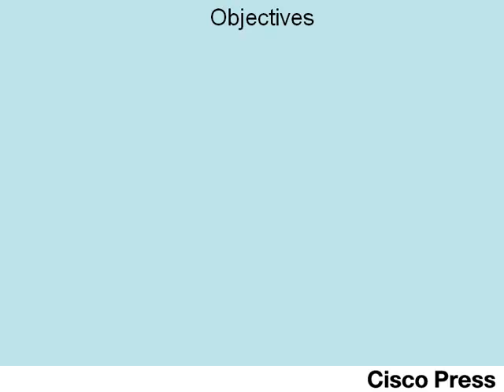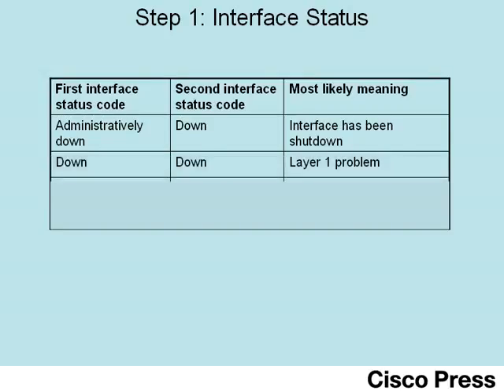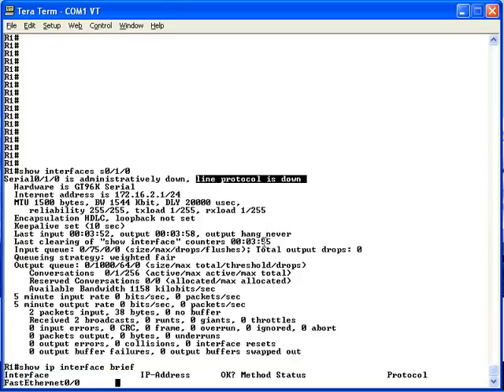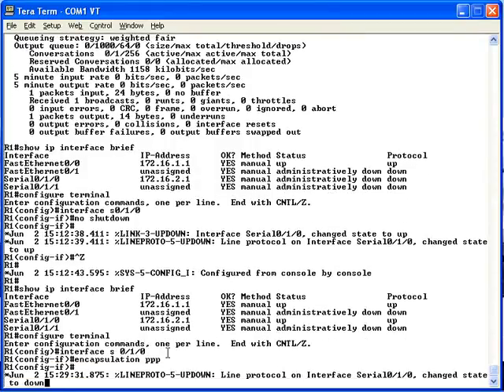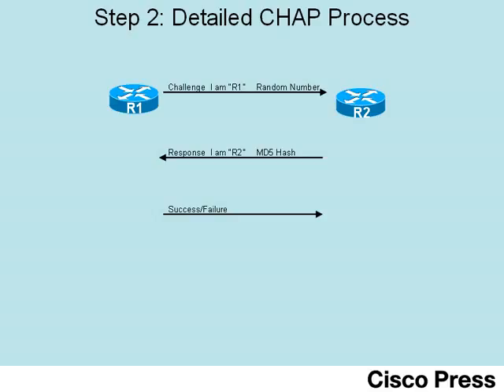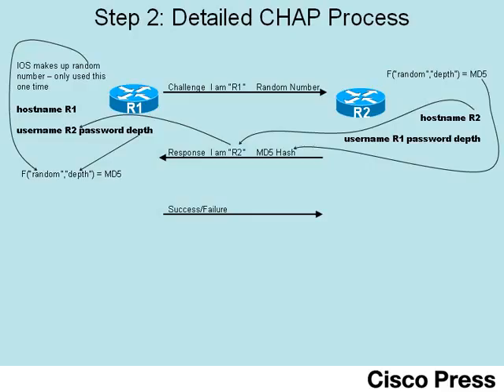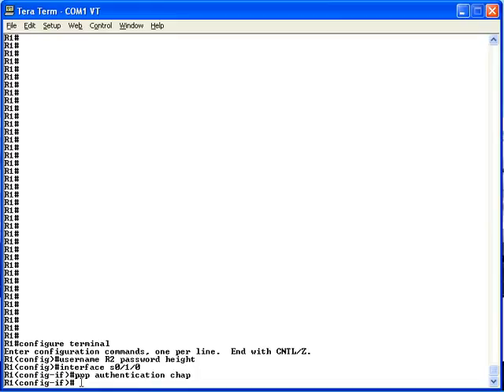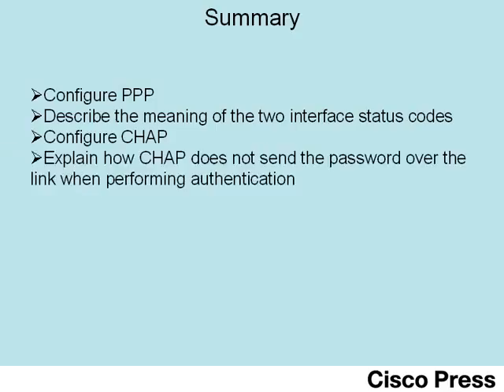Lesson 26 - YouTube